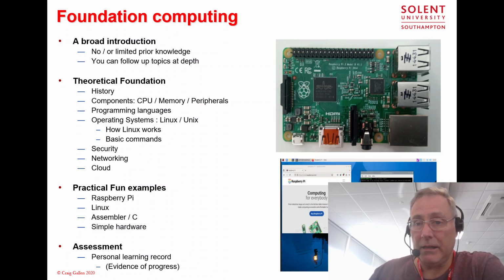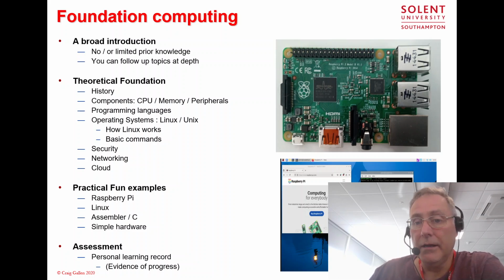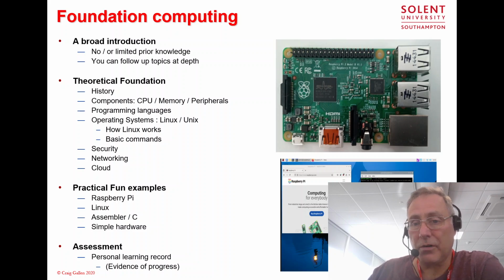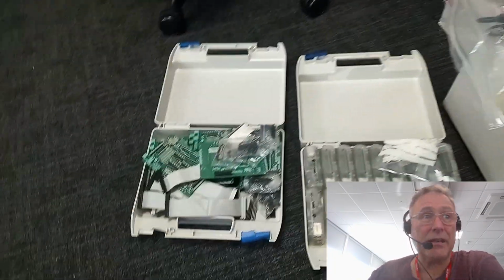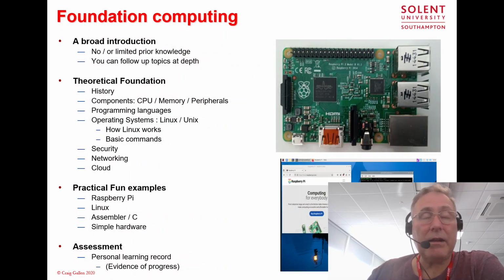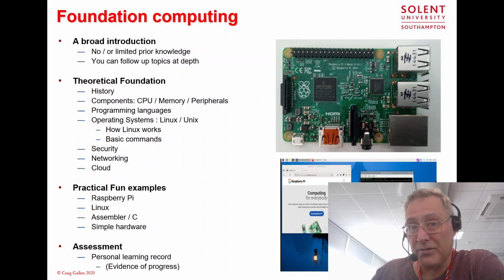Short Introduction to Foundation Computing